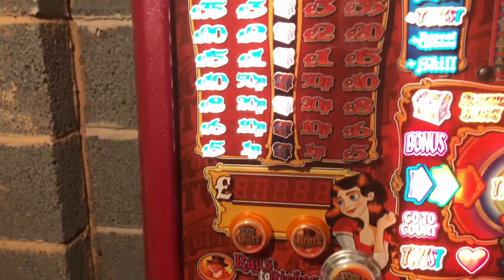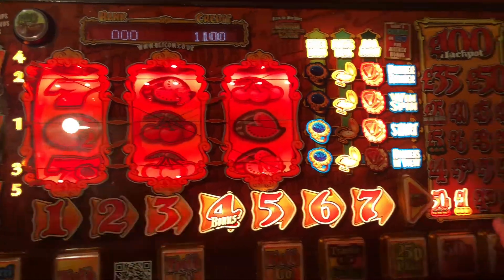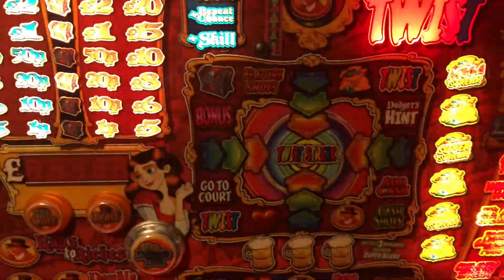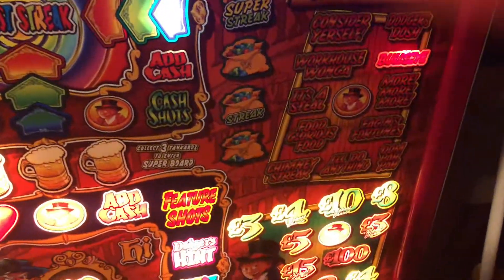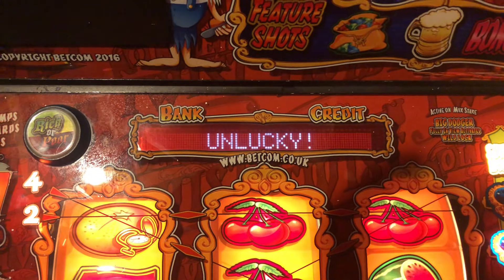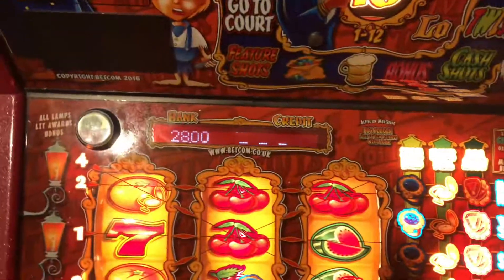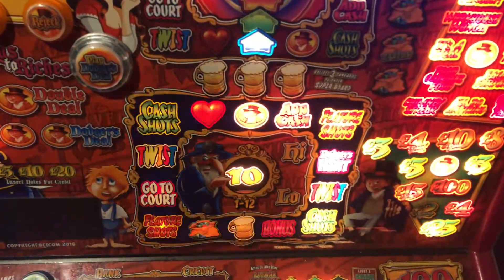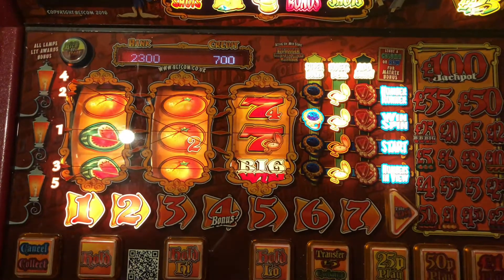Back on Oliver’s Twist to look at features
A short video to see how many features we can get and take a closer look.